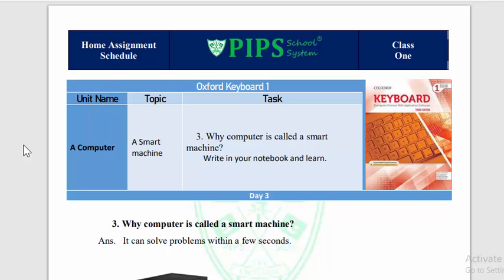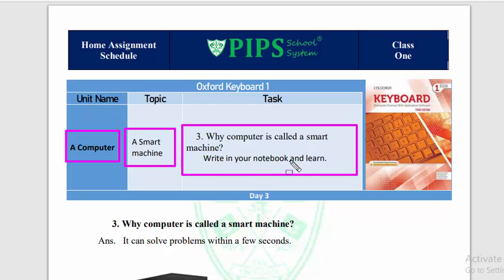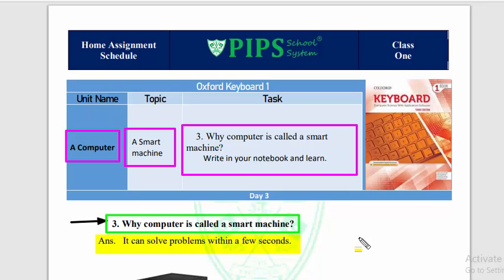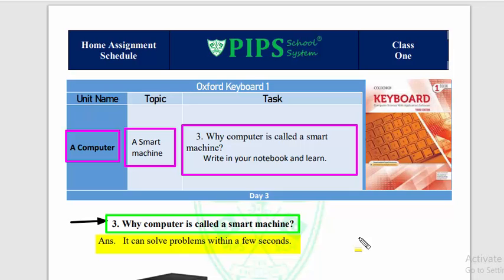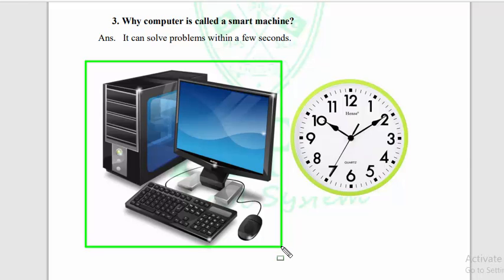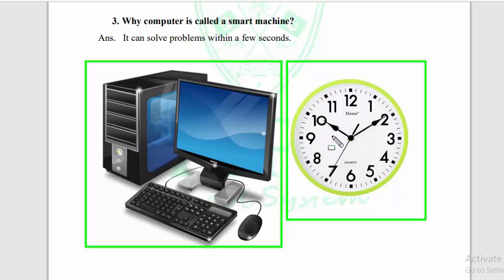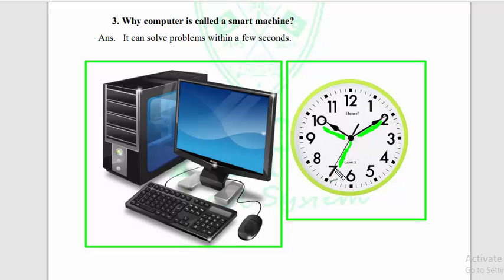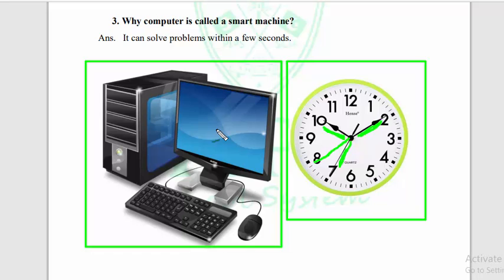Grade 1 Lecture 3 A Smart Machine Chapter A Computer by PIPS School System Hafizabad